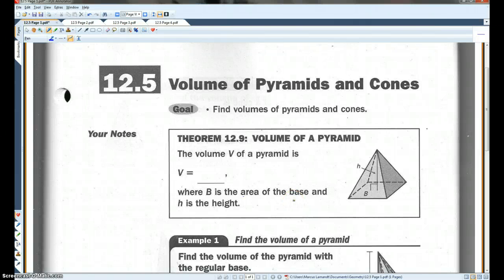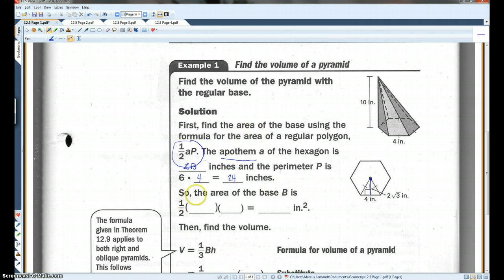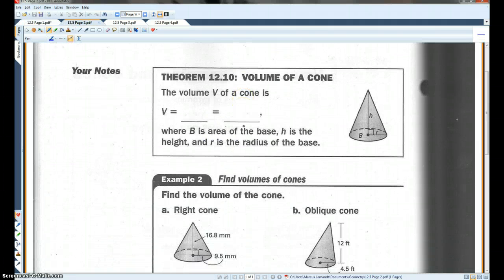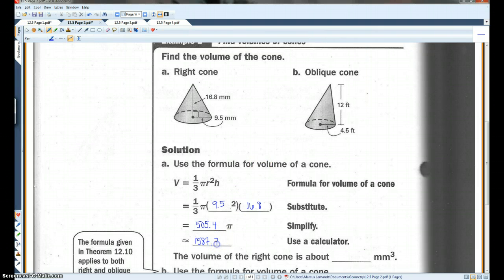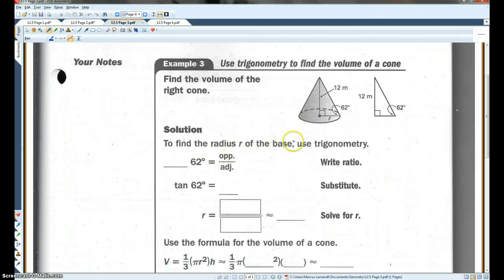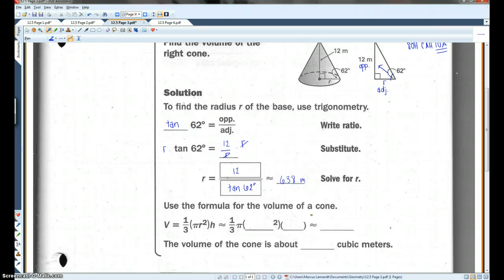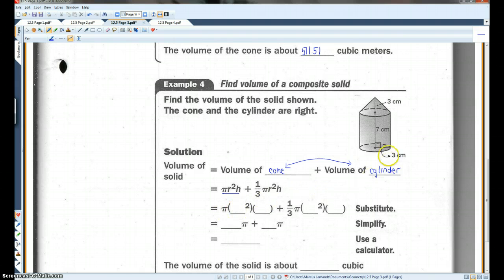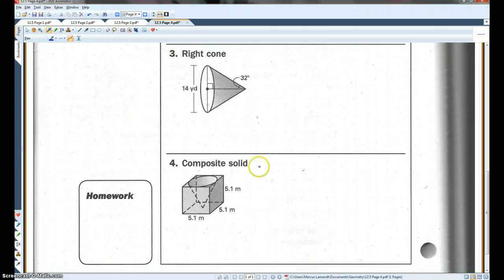12.5 Volume of Pyramids and Cones Lesson